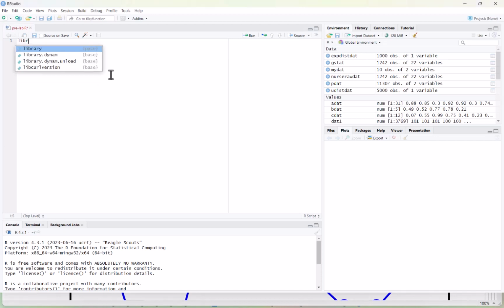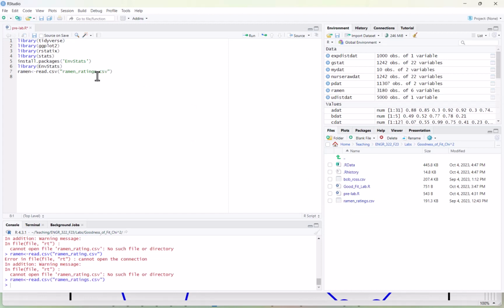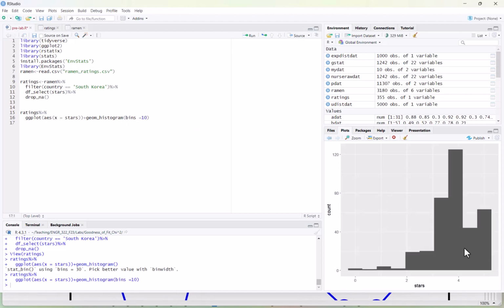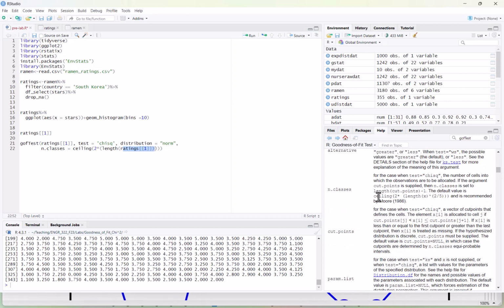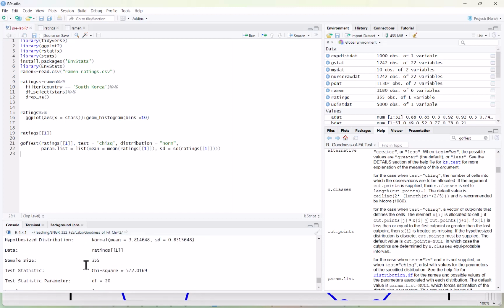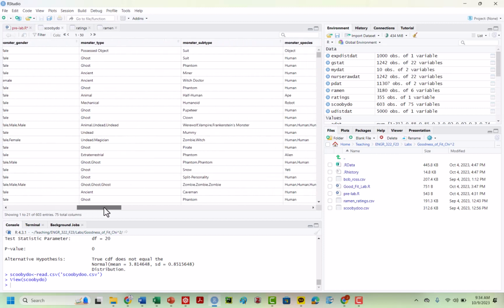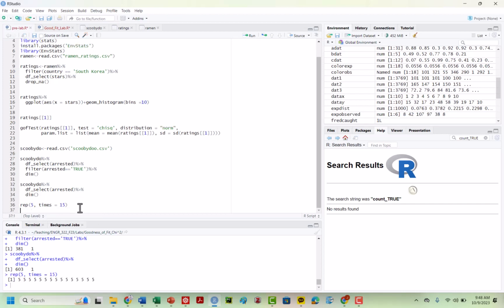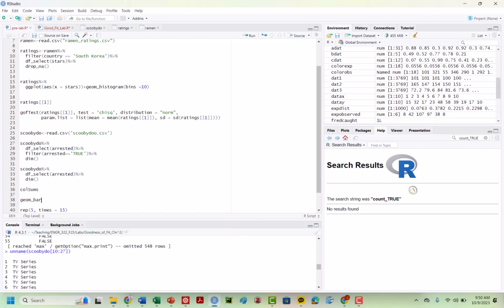Pre-Lab Chi^2 Goodness of Fit Normal Distribution Test